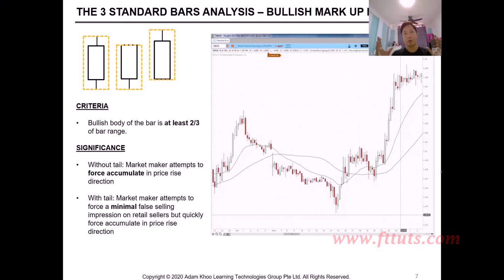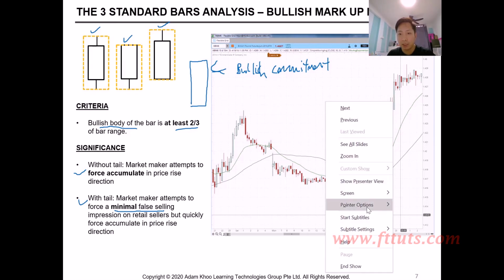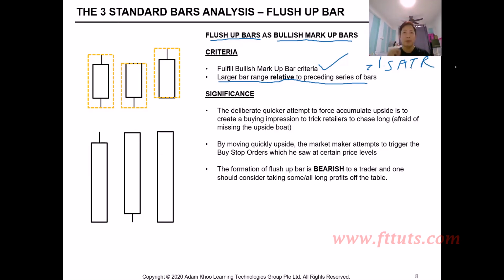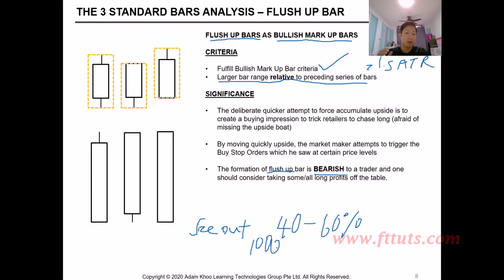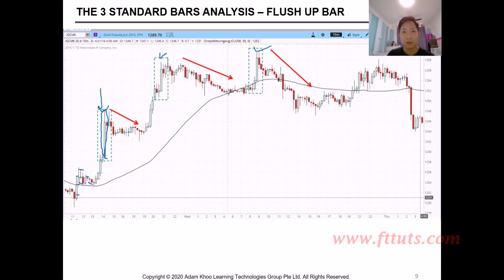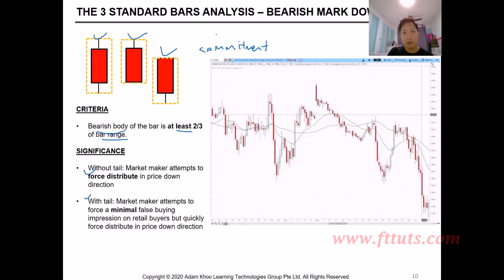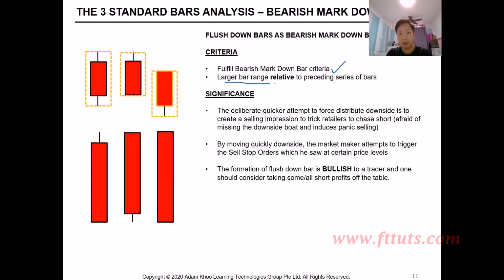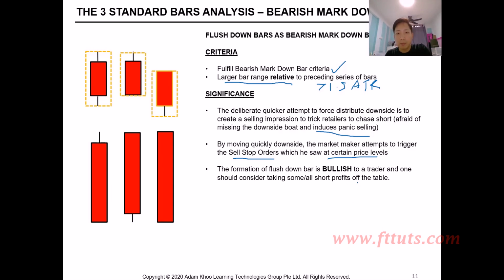L 5 P 2